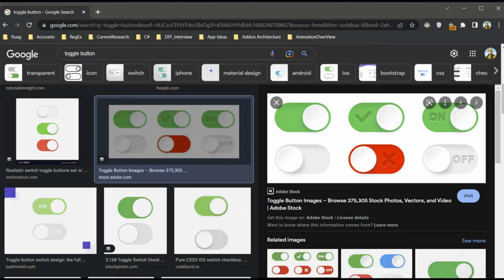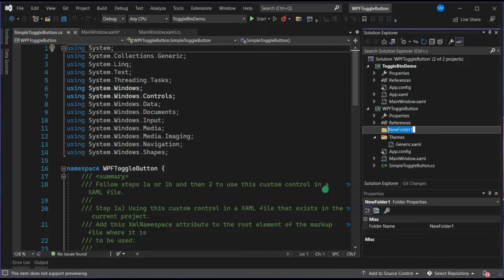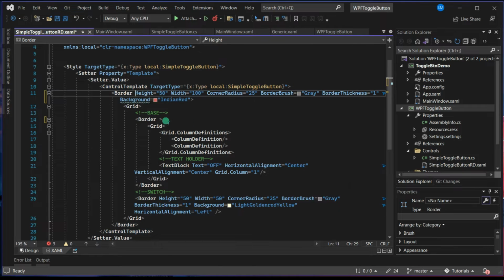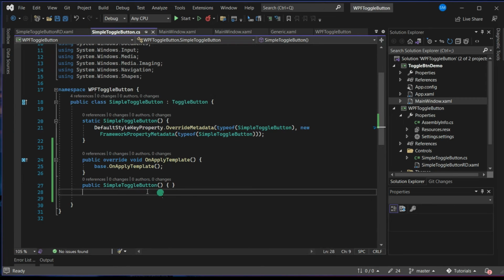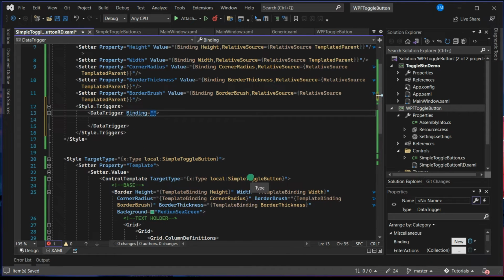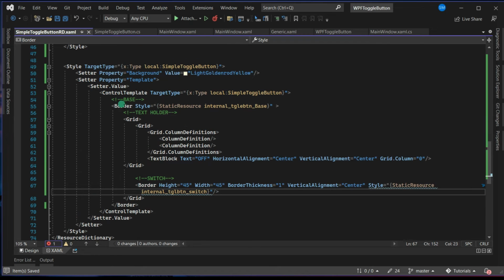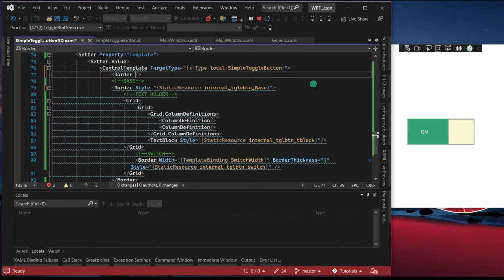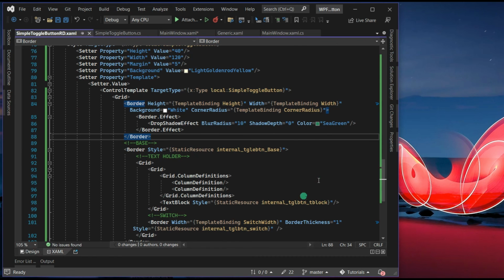Create WPF Toggle Button | WPF Custom Control from scratch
Learn to create a wpf toggle button (custom control) from scratch.